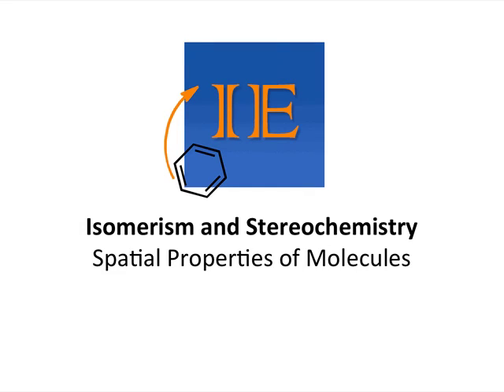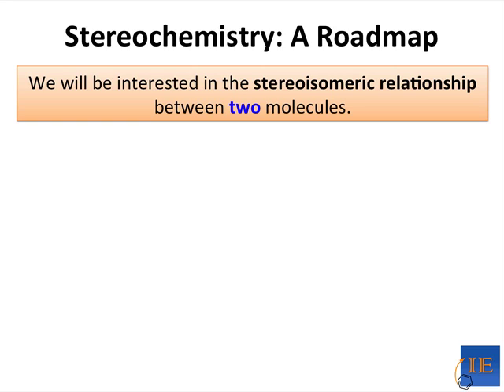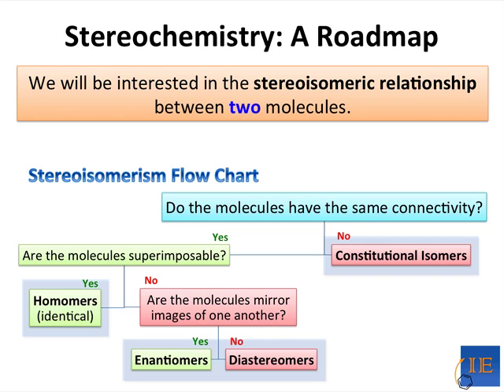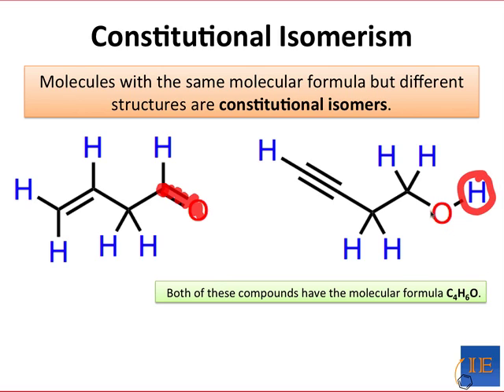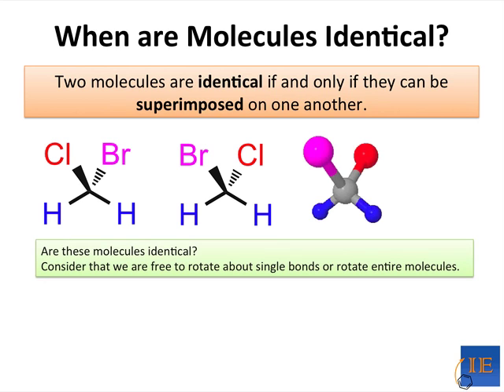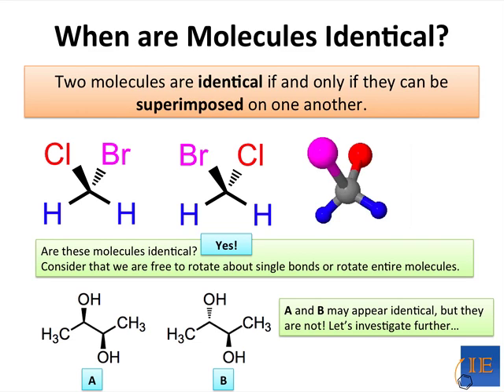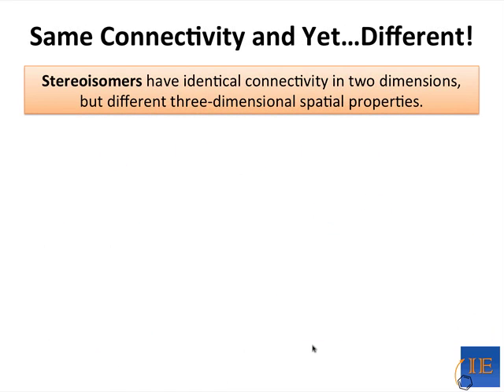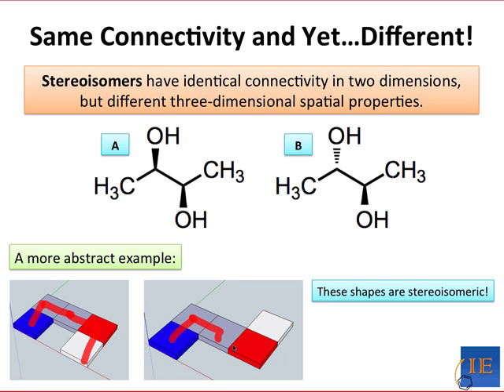OChem 6 Constitutional Isomerism & Stereoisomerism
This video introduces stereochemistry and covers constitutional isomerism and stereoisomerism. Our early study of stereochemistry seeks to answer the simple question: when are two molecules the same or not the same?